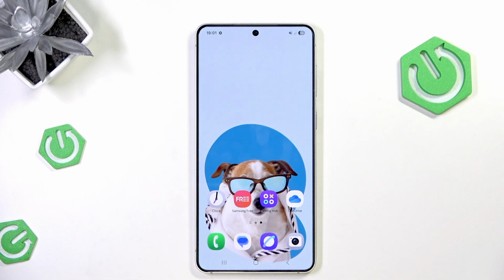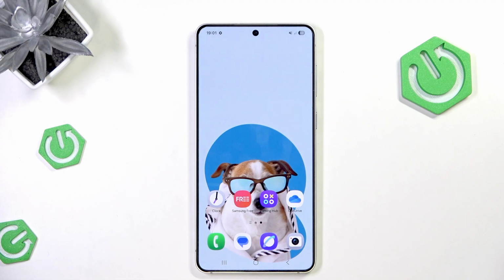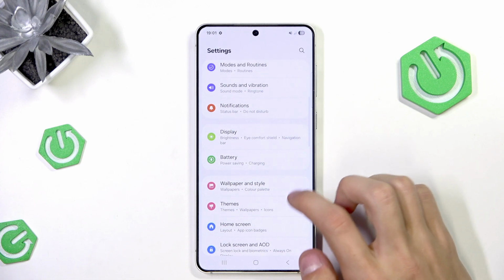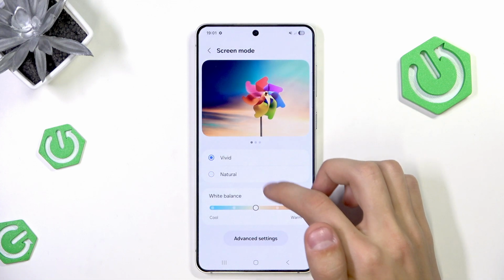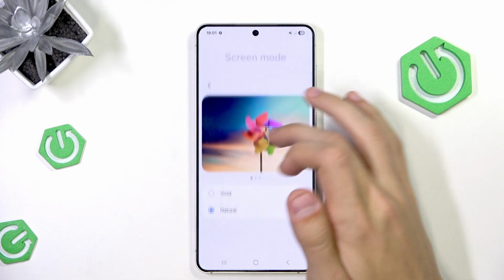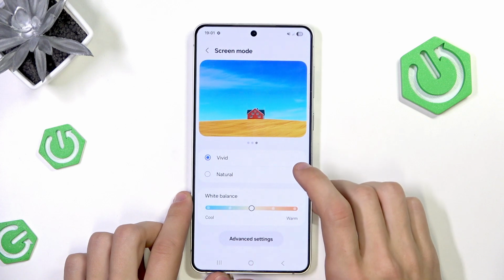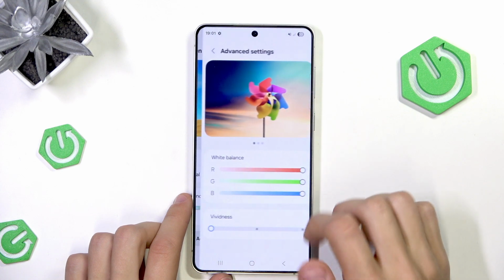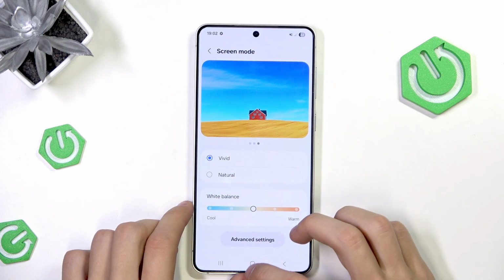Samsung Galaxy S25 Edge: How to Change Screen Color Mode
If you want to adjust the display colors on your SAMSUNG Galaxy S25 Edge, this video will show you how to change the screen color mode step by step. Learn how to access the display settings, choose between Vivid and Natural color modes, and fine-tune the white balance for a cooler or warmer look. You’ll also see how to use advanced settings to customize the screen colors to your preference. Whether you prefer more saturated colors or a natural appearance, this guide will help you get the best visual experience on your Samsung Galaxy S25 Edge.

How to change screen color mode on SAMSUNG Galaxy S25 Edge?
How to adjust display colors on SAMSUNG Galaxy S25 Edge?
Where is the screen mode setting on SAMSUNG Galaxy S25 Edge?

0:00 Introduction
0:08 Open Settings
0:15 Go to Display
0:22 Select Screen Mode
0:29 Compare Vivid and Natural Modes
0:42 Adjust White Balance
0:51 Use Advanced Color Settings
1:03 Save and Exit